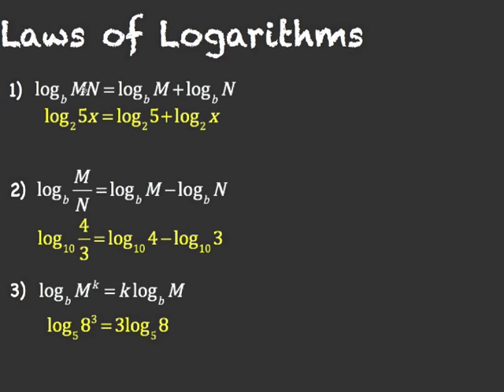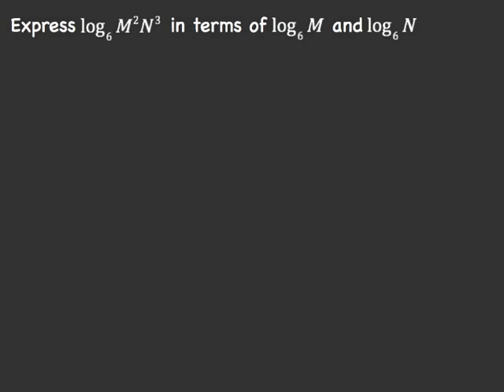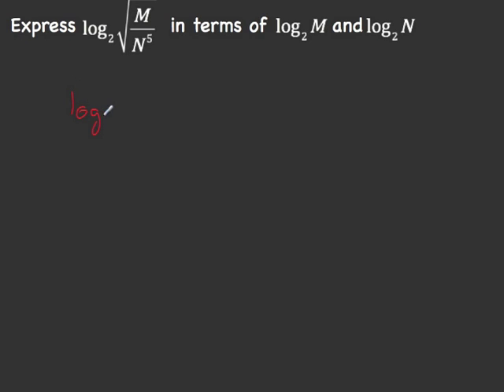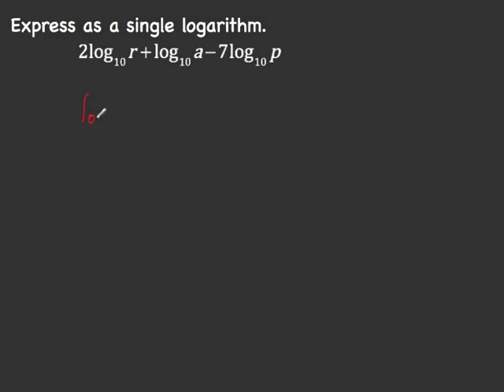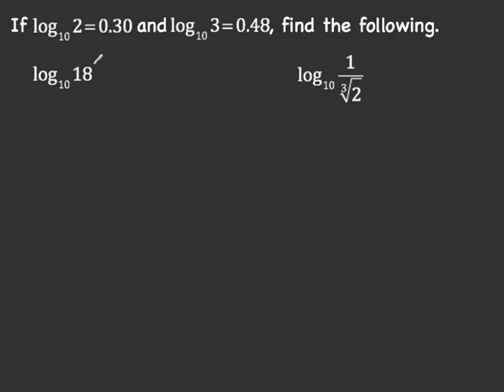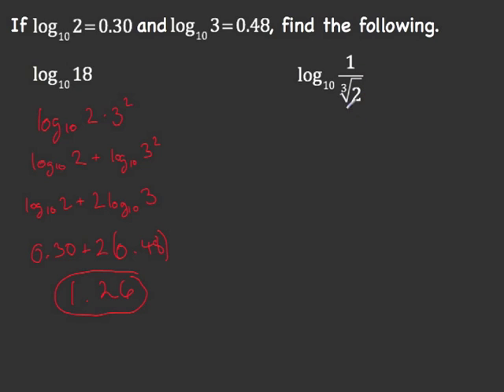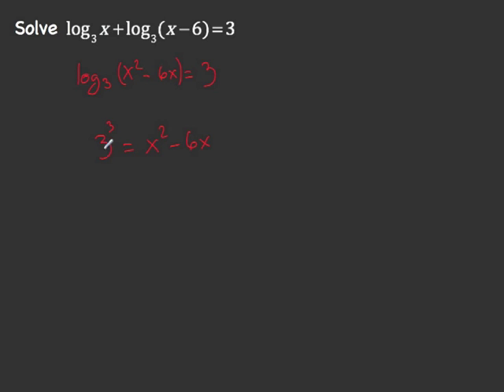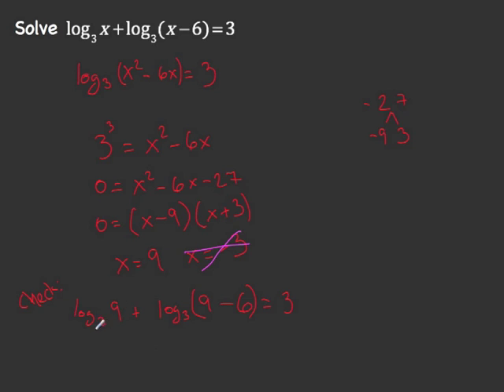Laws of Logarithms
The laws of Logarithms